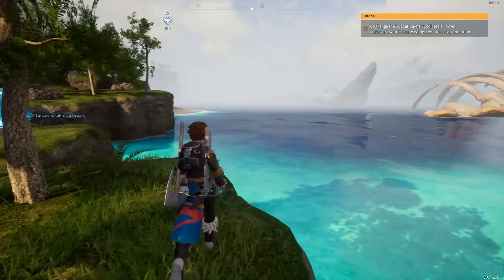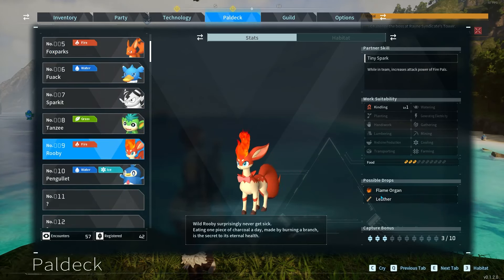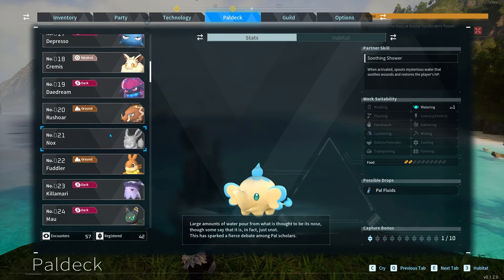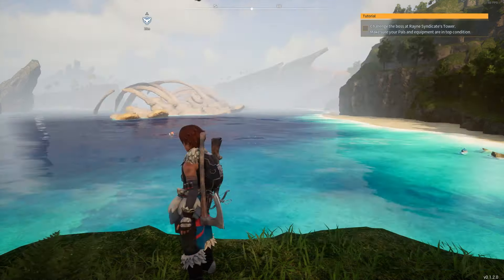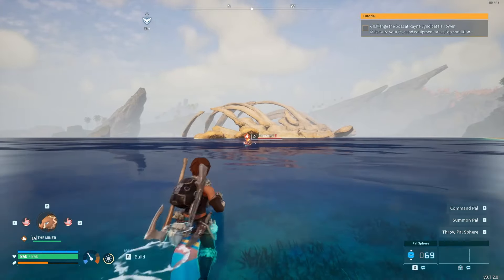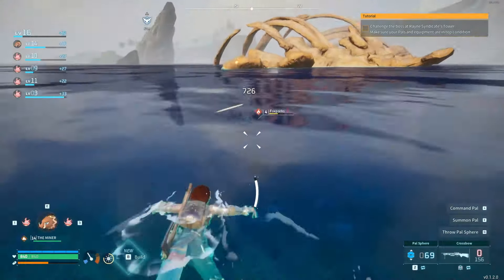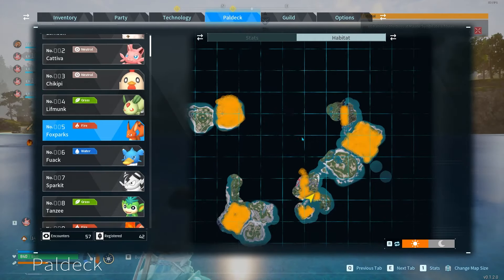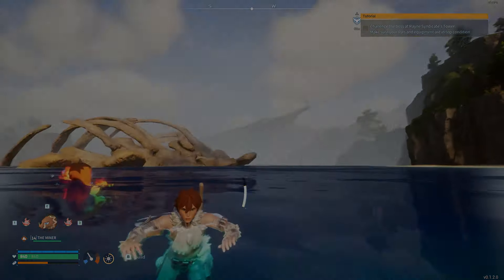How to get leather EASY in Palworld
In this video I go over how to get leather in Palworld.